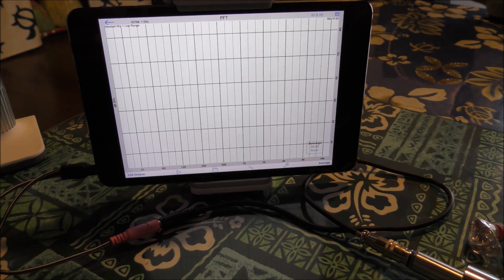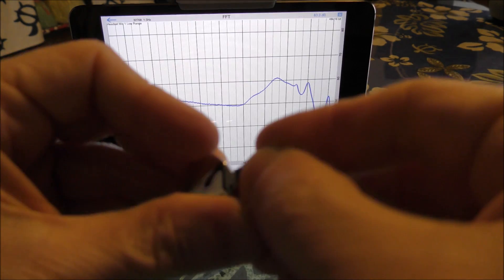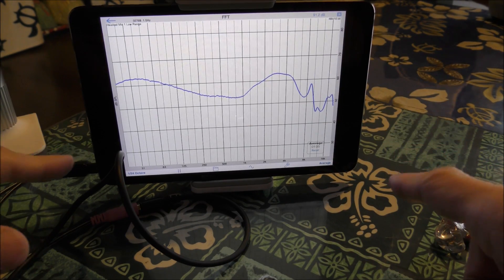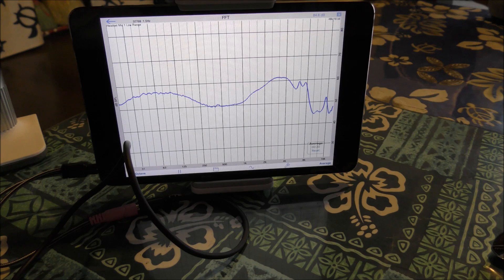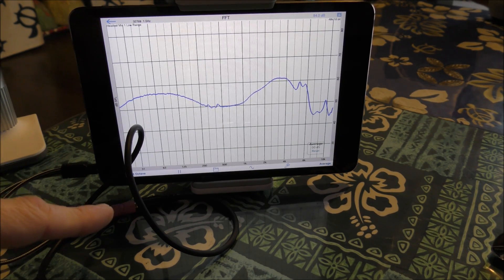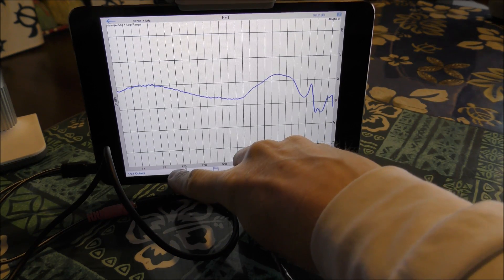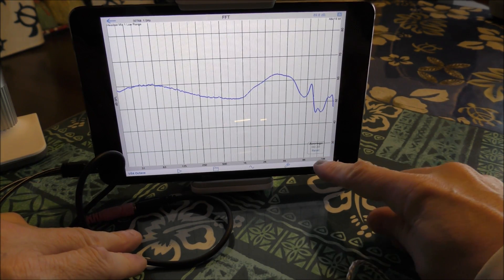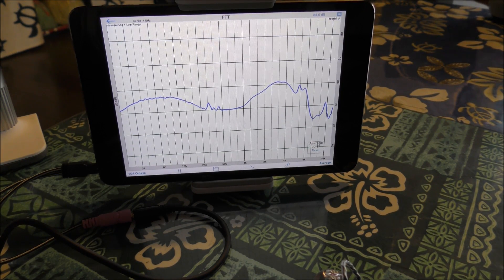Moondrop Earphones (IEM) - Kanas Pro, Blessing, A8 (THE GRAPHS)